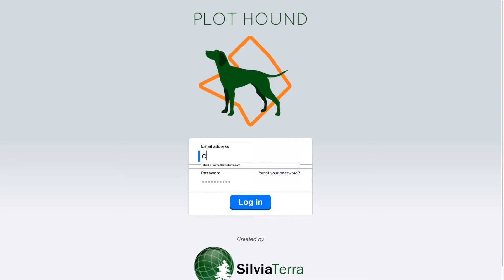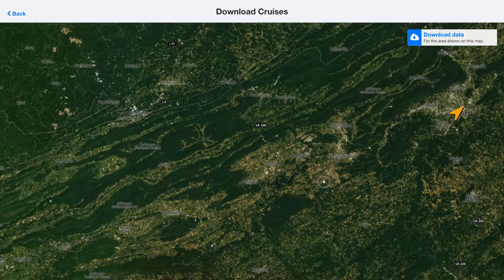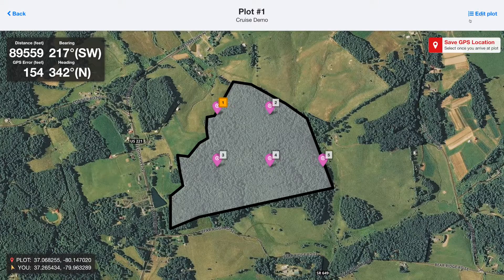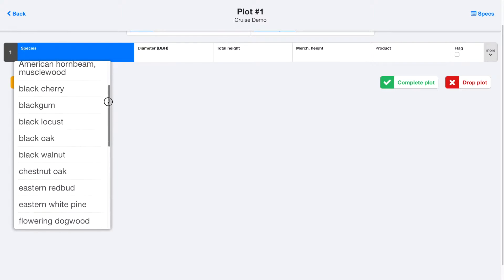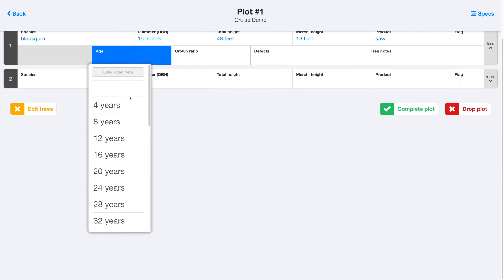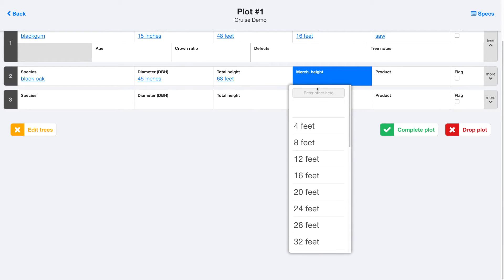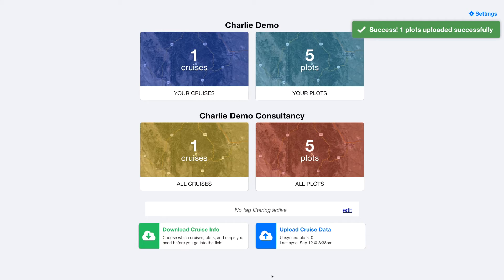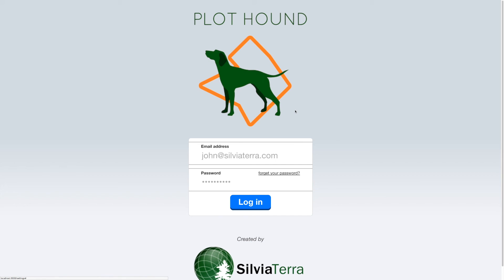SilviaTerra Plot Hound screencast 2016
Plot Hound is a mobile app for timber cruising.  It's simple, fast, and easy to use.